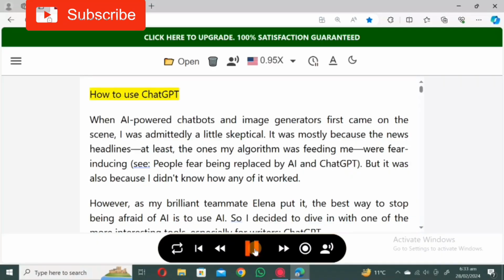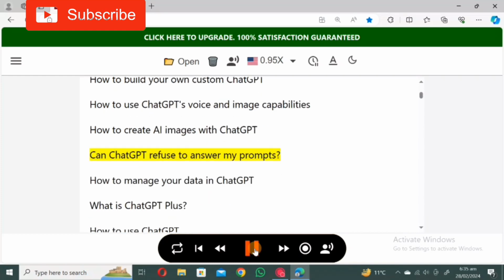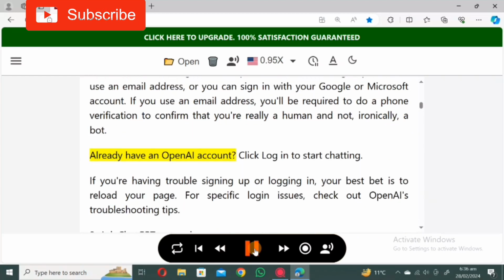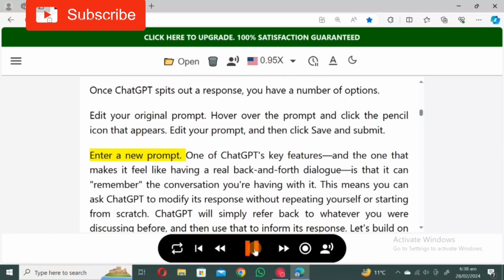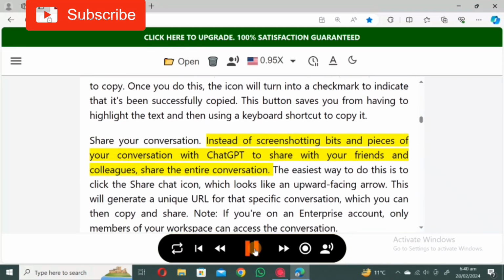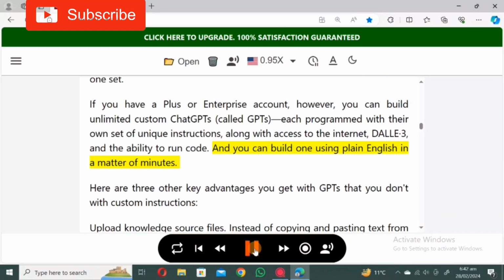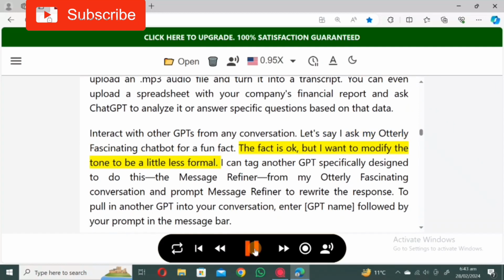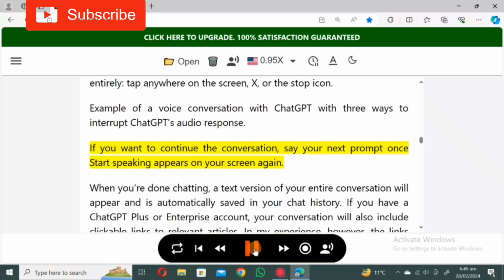How To Use Chat GPT | ChatGPT Tutorial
You’re Searches:
uxui design
ux design
ui design
ux design free course
ui design free course
ChatGPT tutorial
ChatGPT tutorial for beginners
ChatGPT tutorial in Hindi
ChatGPT tutorial 2023
Step-by-step ChatGPT tutorial
ChatGPT Hindi tutorial
Beginner-friendly ChatGPT tutorial
ChatGPT tutorial series
Hindi tutorial for ChatGPT
GPT-3.5 tutorial

You’re Queries
chatgpt tutorial
chat gpt
chatgpt
chat gpt how to use
chatgpt explained
tutorial chatgpt
chat gpt tutorial for beginners
chatgpt prompts
chatgpt demo

In This Video:
prompt
chatgpt
openai
aitools
chatgpt4
selfeducation
education
study
studing
learning
selflearning
skills
student
college
university
speedlearning
learnfast
school
selfstudy
selflearn
studytips
studying

My Audience also watches:
Chatgpt
custom gpt
custom gpt tutorial
how to use chatgpt
chatgpt tutorial
what is chatgpt
chatgpt explained
gpt mentions
gpt-4
gpt-4 turbo
gpt vision
custom instructions
code interpreter
datat analysis
chatgpt plugins
chatgpt code interpreter
chatgpt data analysis

How To Create a YouTube Channel For Beginners in 2024

Photos Videos, images, or Clips used from YouTube or Google in this.
Education for transformative use.